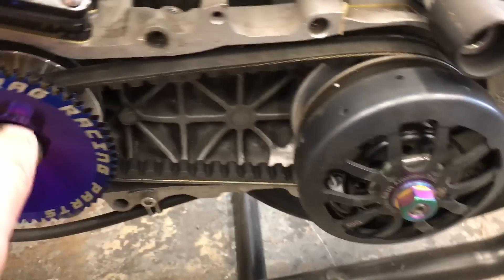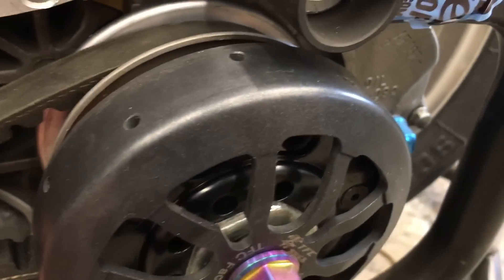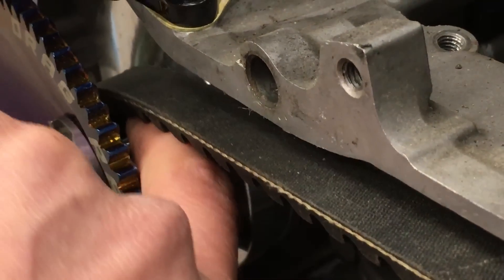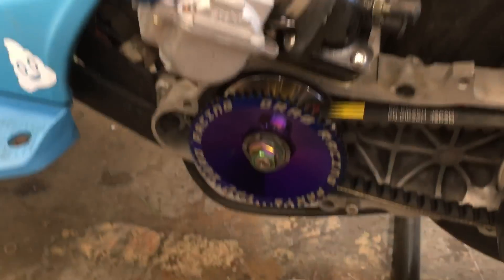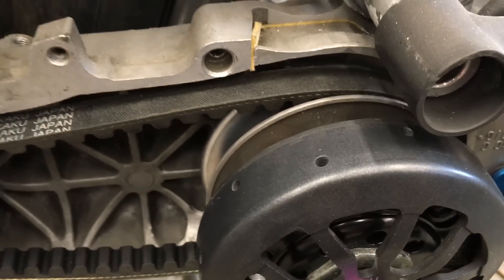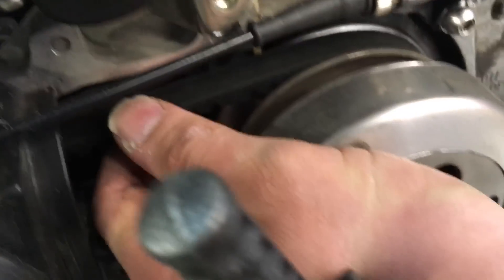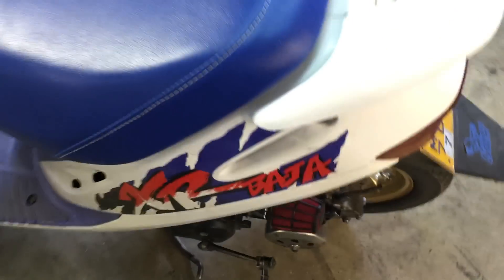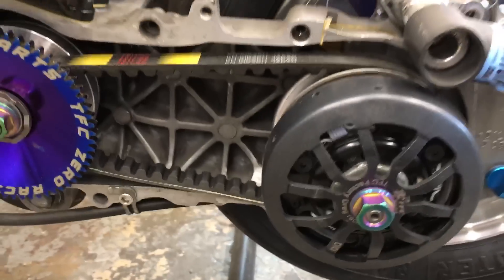Scooterswapshop cvt shimming basic theory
Honda dio proper belt and cvt fitment/shimming.

LOTS of people are contacting us about how to shim a transmission any what the proper fitment is supposed to be. Hopefully this helps. These are just a couple of my bikes around the shop